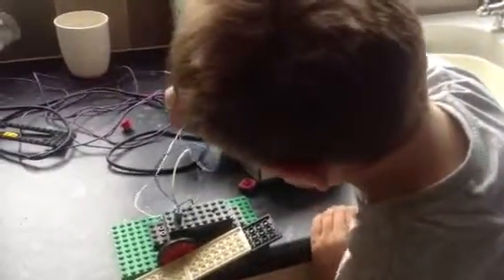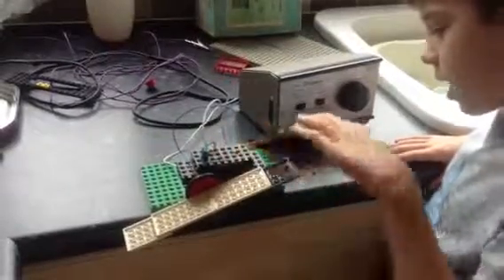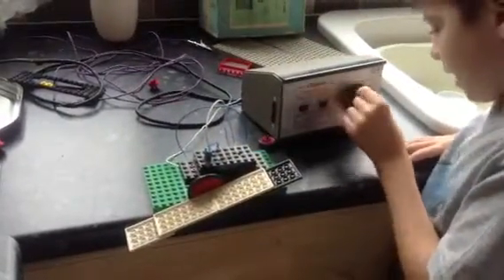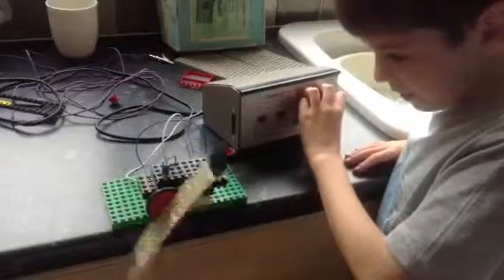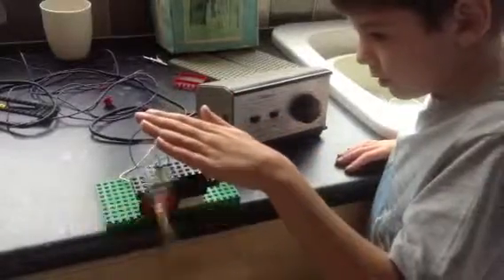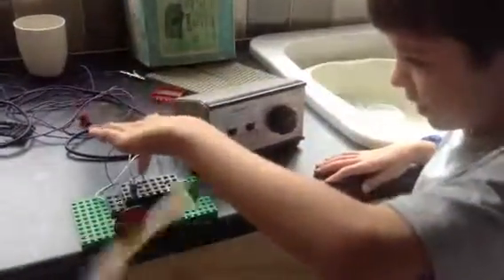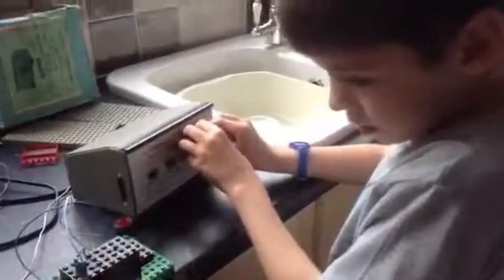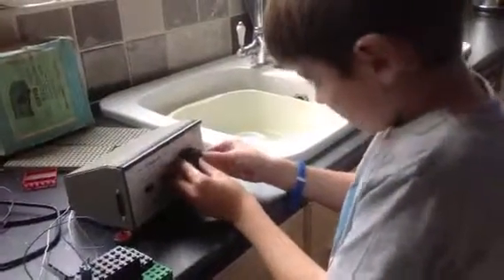Lego transformer demo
An explanation how a transformer works to power a Lego motor